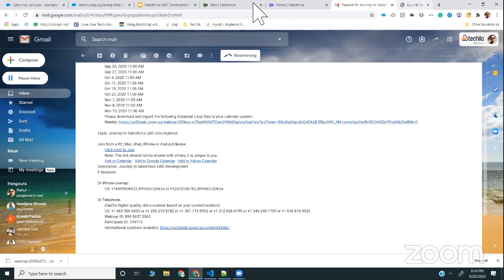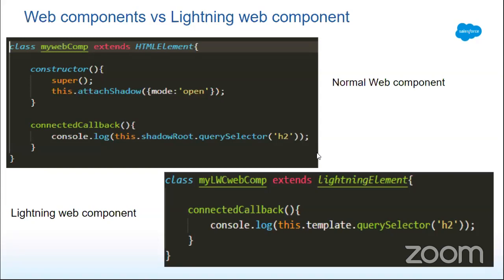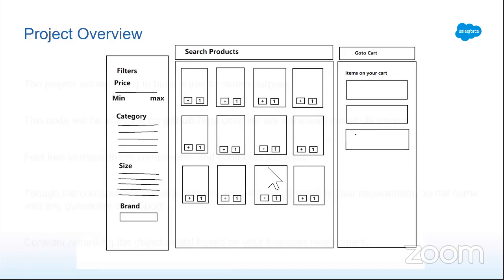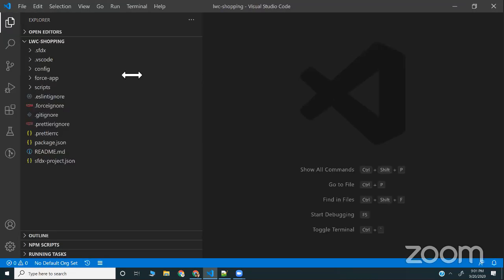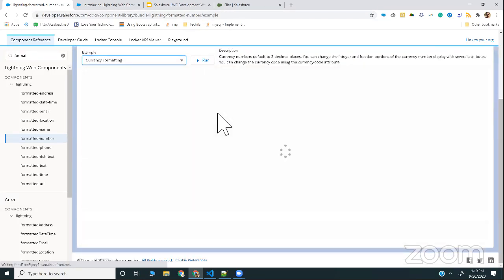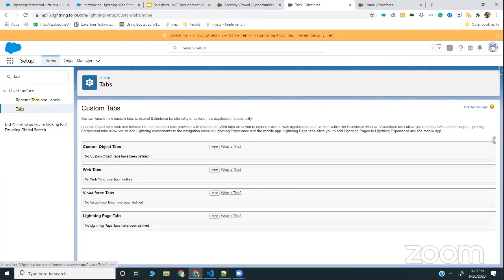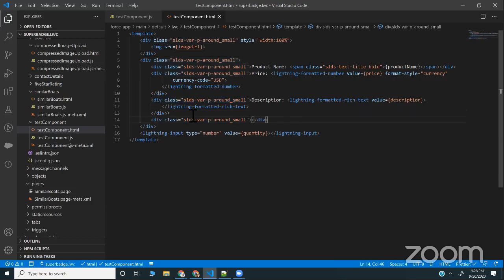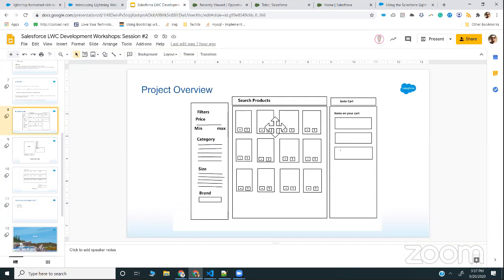Journey to Salesforce LWC Development - Session 2 | Chitiz Agarwal | Rahul Gawale | Pratap Jadhavar